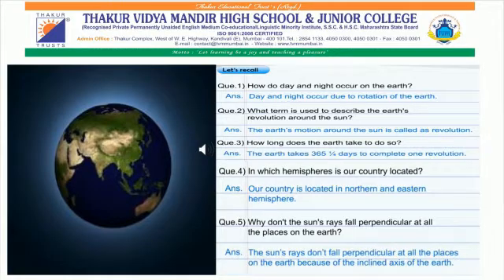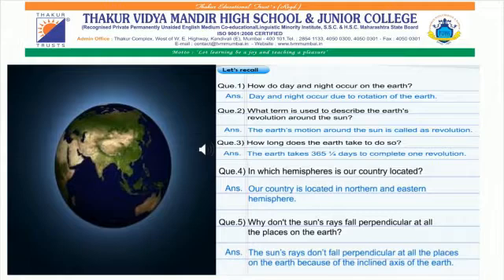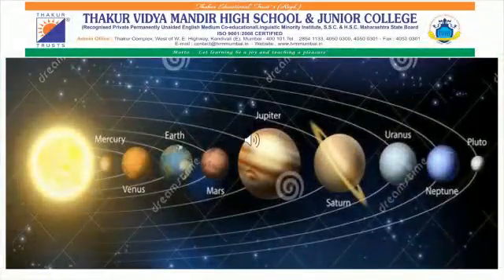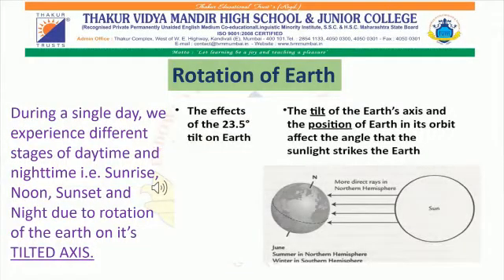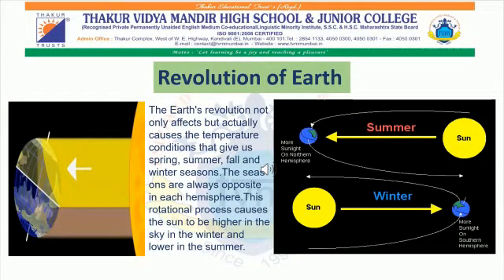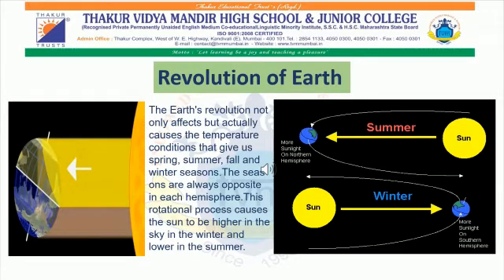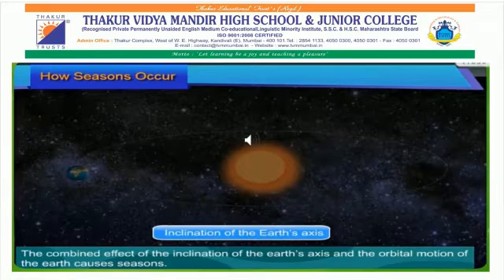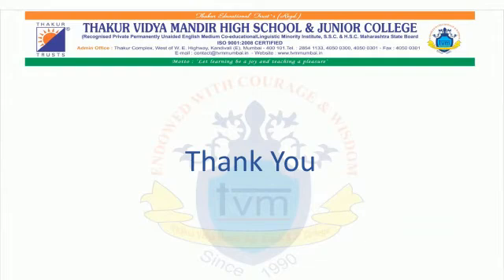TVMHS STD 7 CHAPTER 1 HOW SEASON OCCUR PART 1 MS, SONAL DOSHI